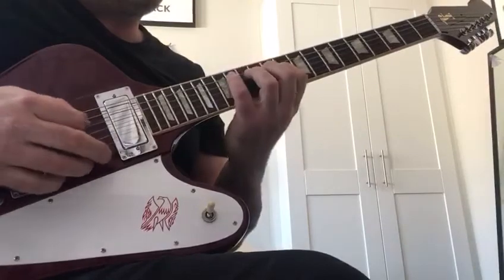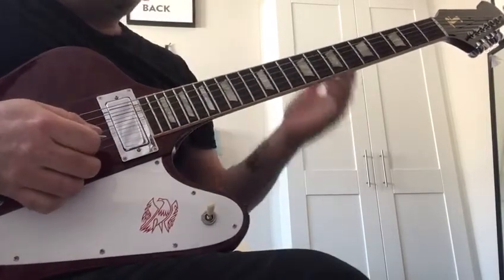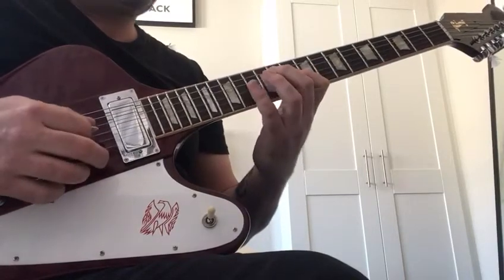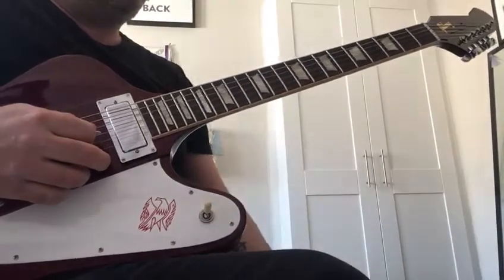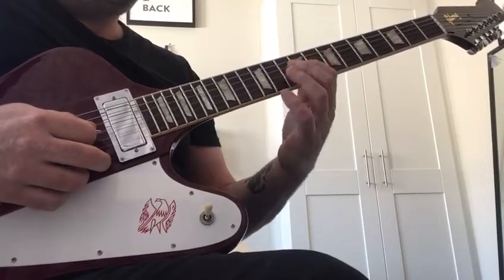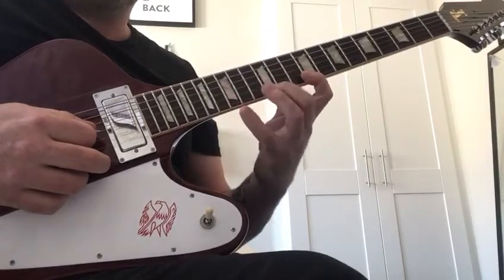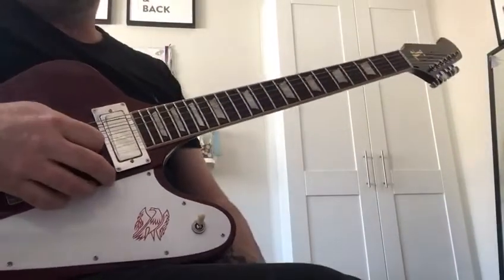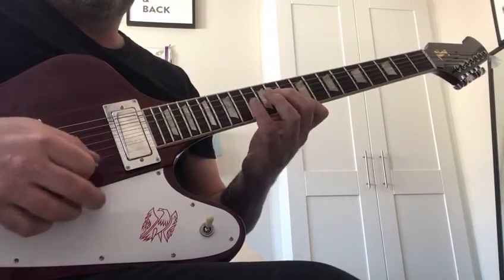Paul Gilbert Buckethead TUTORIAL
Paul Holligan - The Banshees
How to play String Skipping Arpeggio's TUTORIAL Paul Gilbert Buckethead

Singles available now across all platforms including Spotify, iTunes and Amazon.